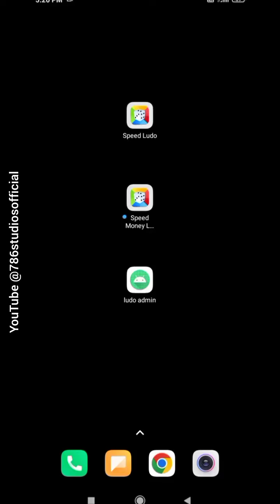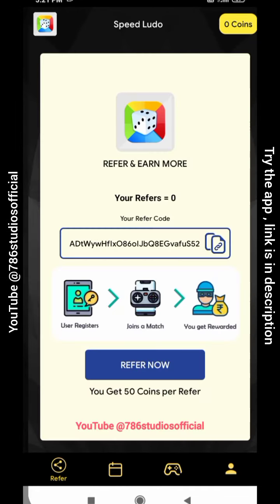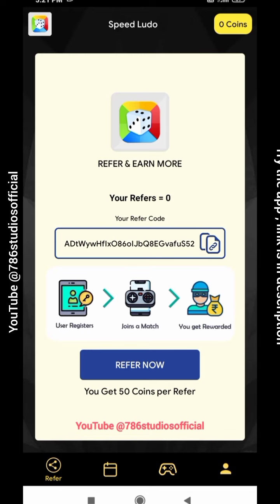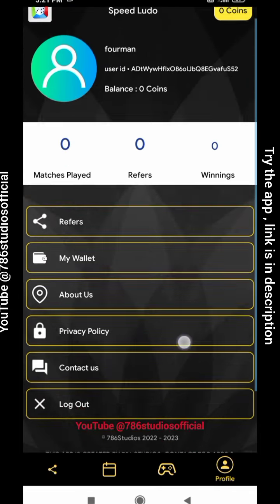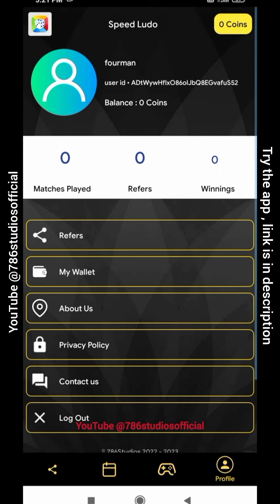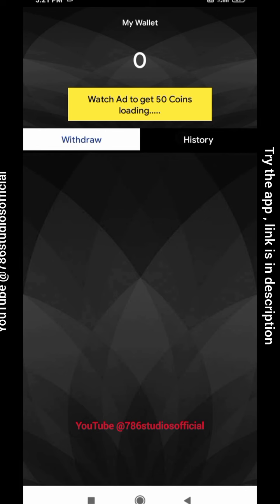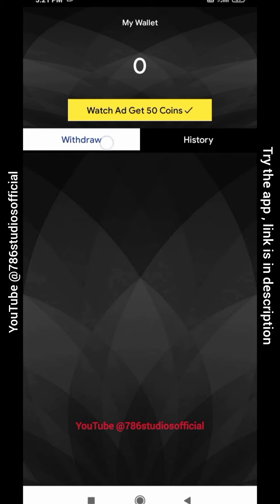Ludo Game App Launch | PlayStore Version + Betting Version + Admin Panel | Created in Sketchware Pro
Ludo Game App Made in Sketchware by 786 STUDIOS © @786studiosofficial

CONTACT HERE IF YOU WANT TO BUY APP / PROJECT

Increase Your Earnings From Ad Revenue by using Appbroda